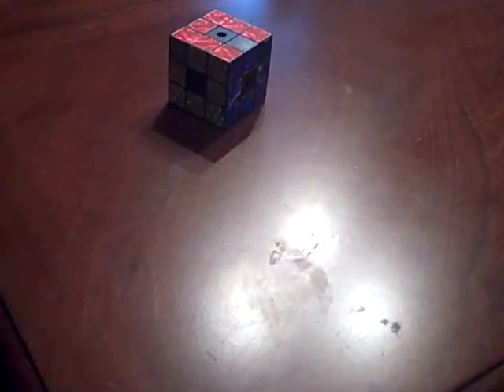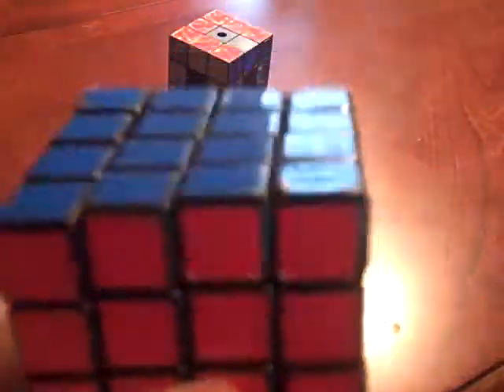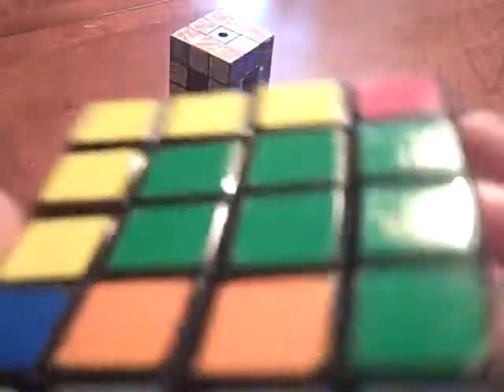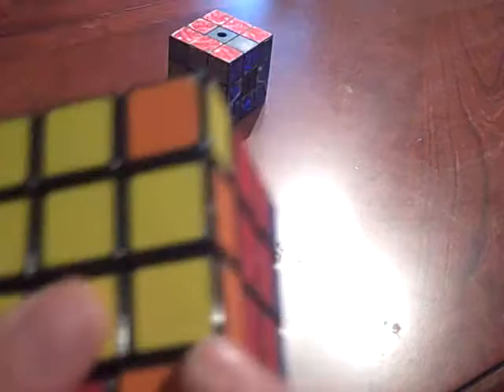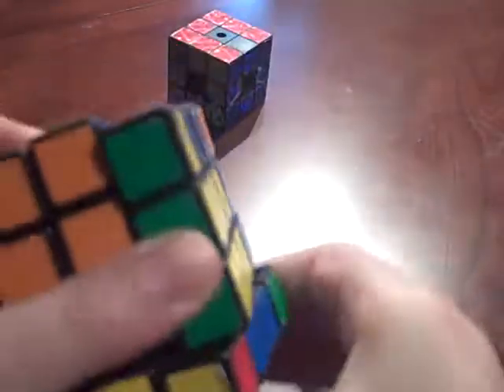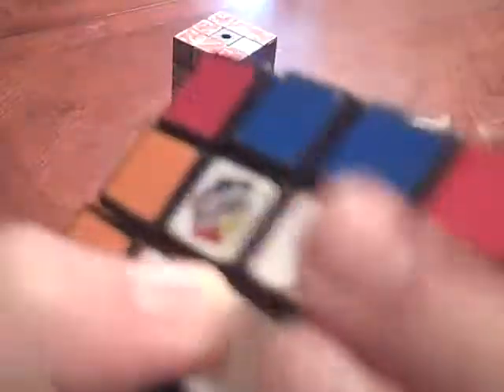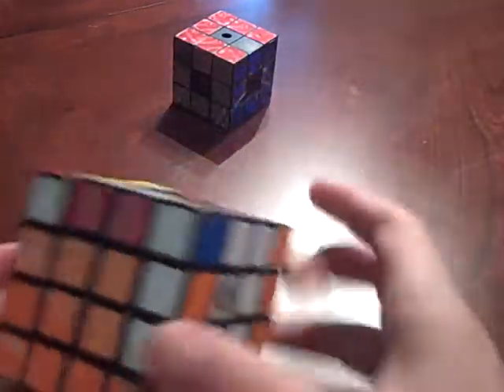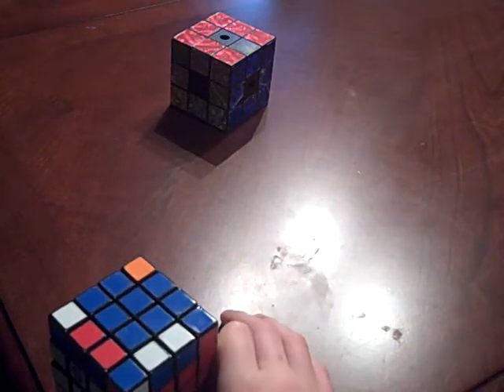How to solve a Rubik's cube part 1:beginner method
If you want advanced tricks on this cube, I will be making a video on that soon and it will be my next video.

Algorithms:

Step 1: to flip an edge in the green cross: Fi U Li Ui

Step 2: to orient corners in the green layer: (Ri Di R D) X1, 3, or 5

Step 3a: to push edges from top layer to left slot in middle layer: Ui Li U L (U) F Ui Fi

Step 3b: to push edges from top layer to right slot in middle layer: U R Ui Ri (Ui) Fi U F

Step 4: orient the blue cross on top layer: (F R U Ri Ui Fi) X1, 2, or 3

Step 5: permutate (move to right spot) blue cross edges: R U Ri U R 2U Ri U (you dont have to do the U at the end if you are solving for opposite edges and are trying to get adjacent edges.)

Step 6: permutate blue corners: (U R Ui Li U Ri Ui L) X1 or 2

Step 7: solve cube: (Ri Di R D) X2 or 4 (U) (Ri Di R D) X2 or 4 (U) (Ri Di R D)* X2 or 4 (U)* (Ri Di R D)* X2 or 4 (U)*  Total ammount of Ri Di R D's=6 or 12

*if your cube is already solved, don't do these extra steps, just re-align the top layer.